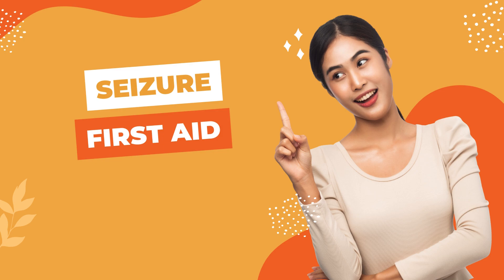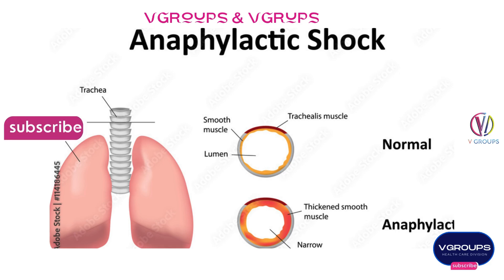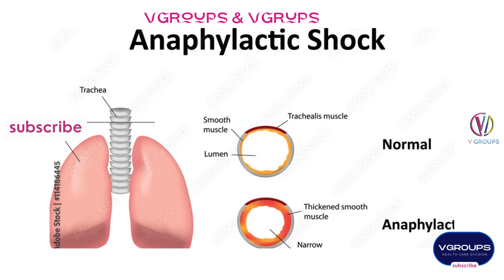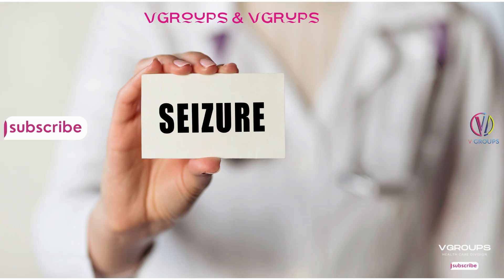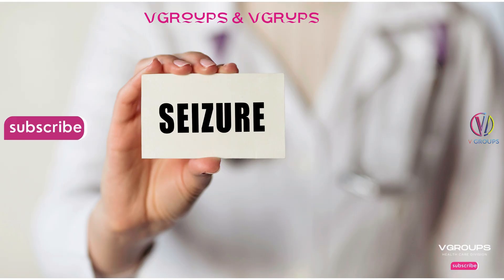Understanding Seizures: Types, Symptoms, and Treatments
Explore the various types of seizures, their symptoms, and treatment options available. From generalized to focal seizures, learn how to recognize and manage seizure disorders effectively.